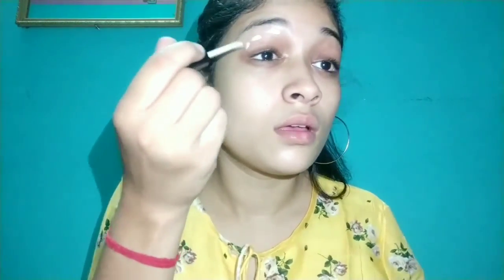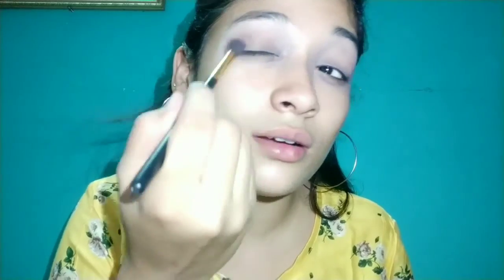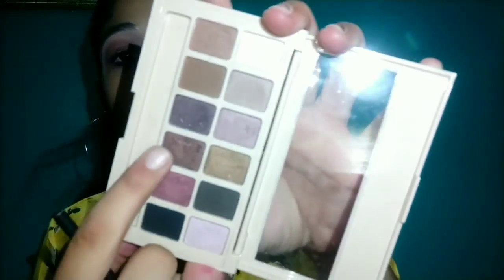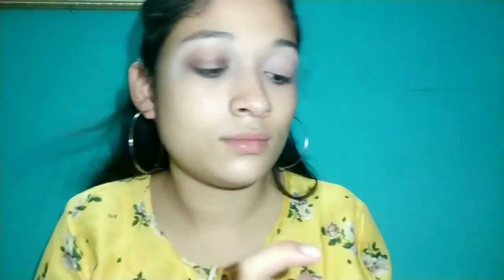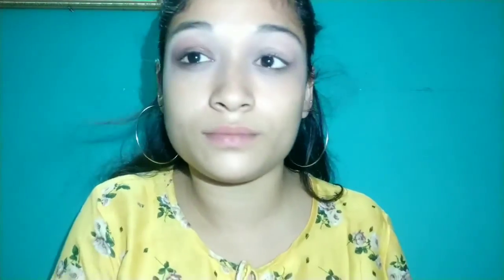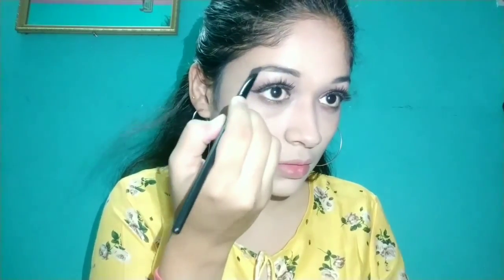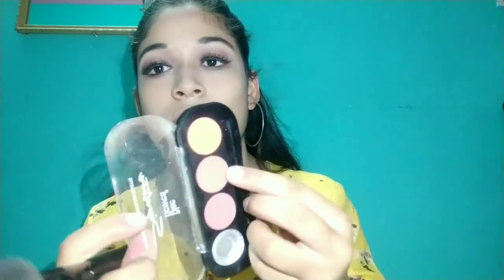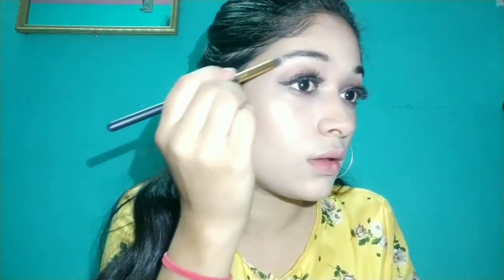2019 LAST VIDEO // with a glamorous makeup look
hi friends so ye 2019 ki last video h I hope ki aap ko ye video pasnd ae nd

HAPPY NEW YEAR IN ADVANCE😊😊😊😊😊